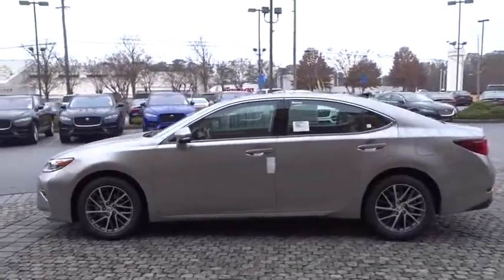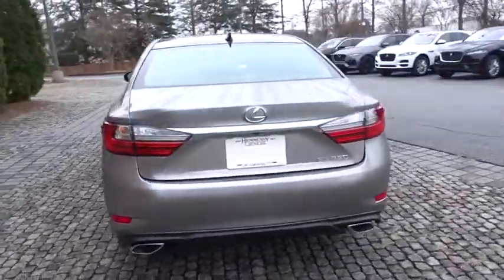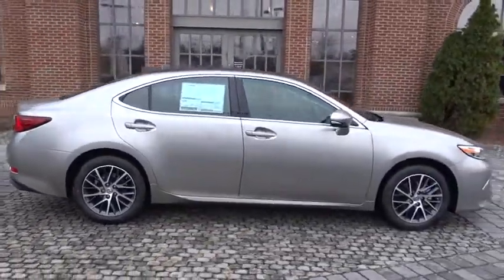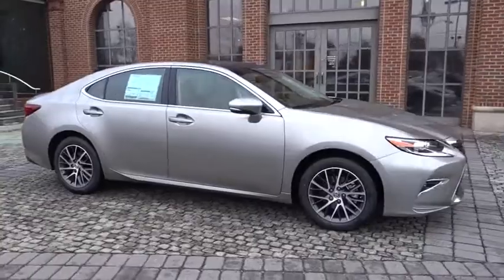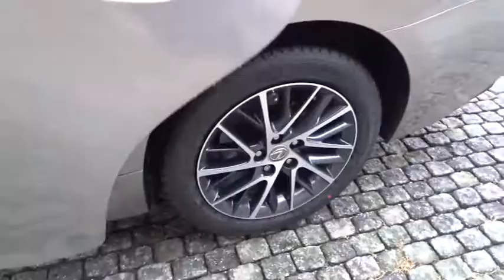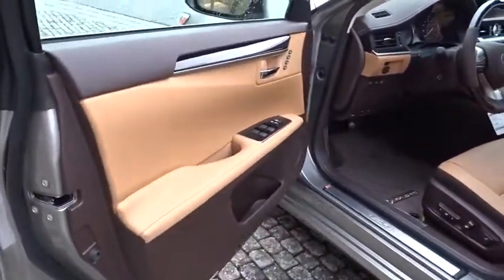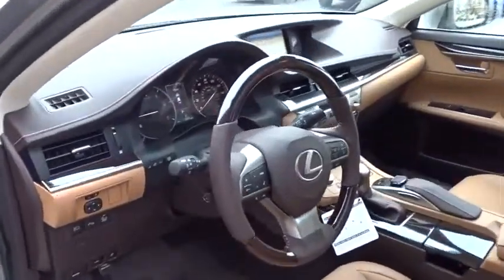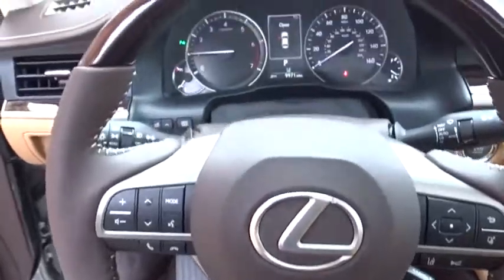2018 Lexus ES Duluth, Johns Creek, Buford, Suwannee, Lawrenceville, GA G180160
New 2018 Lexus ES
2018 Lexus ES ES 350 - Stock#: G180160 - VIN#: 58ABK1GG2JU089998